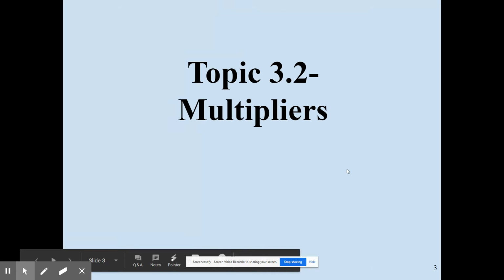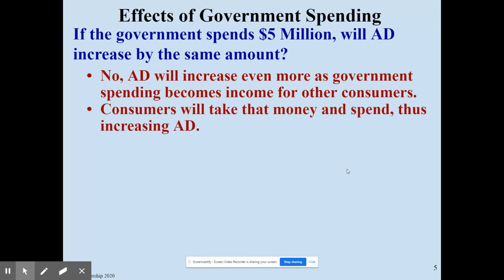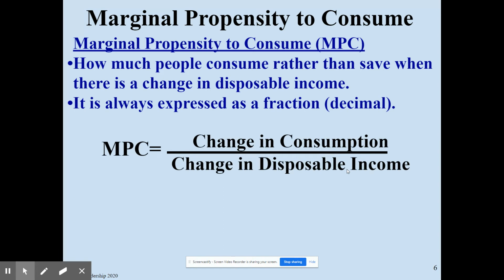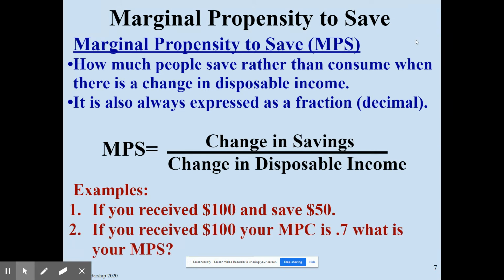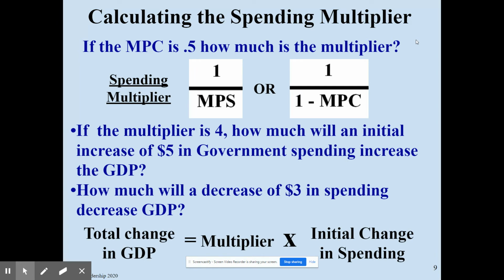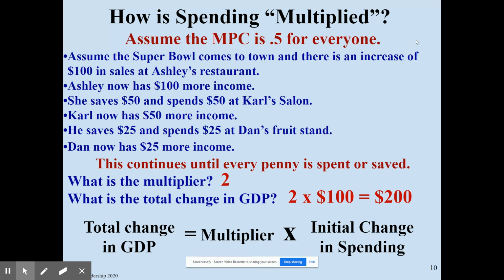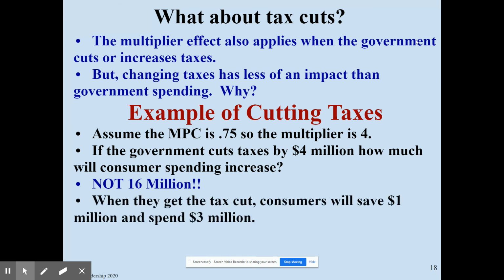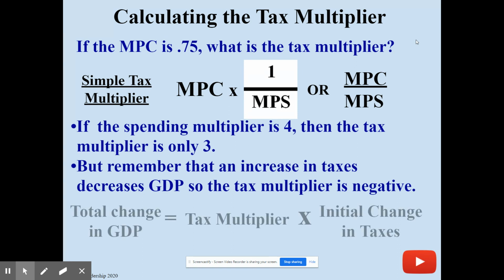Topic 3.2 The Multiplier Effect